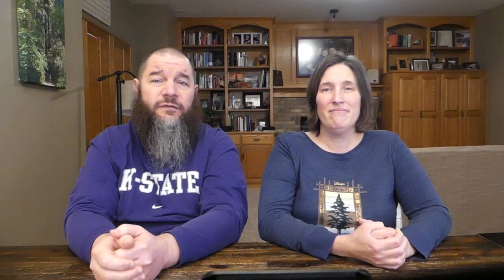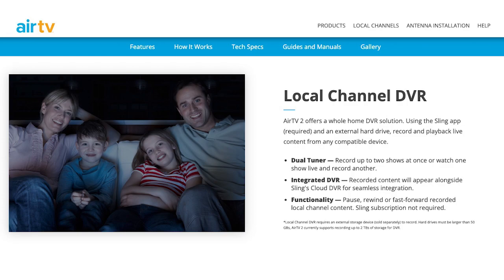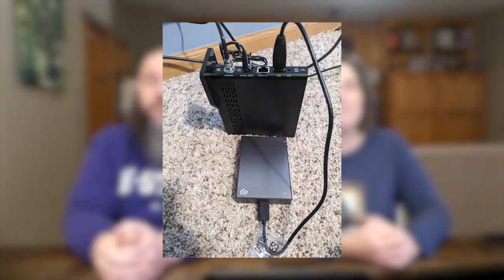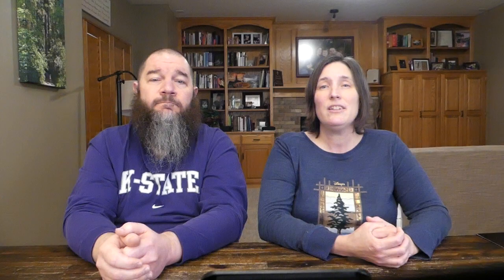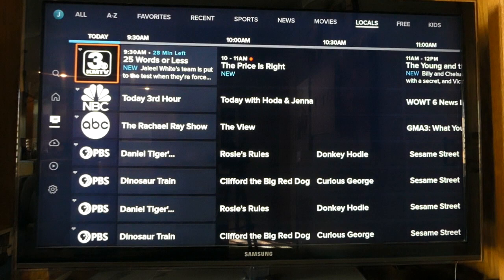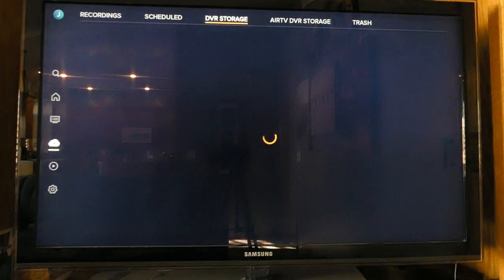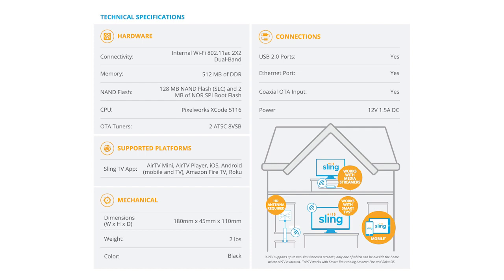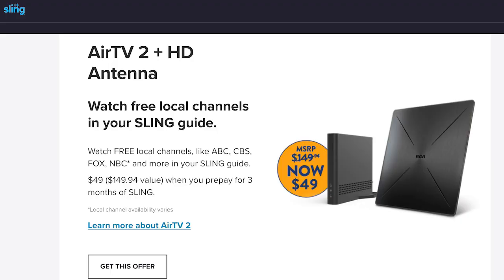How to Record Local Channels on Sling | AirTV 2 Steps!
If you want to know how to record local channels on Sling TV, it isn’t very difficult. Sling is affordable because they don’t offer local networks in many areas.

However, with an AirTV device and an external hard drive, you can watch and record local channels on Sling with ease.

By following our steps you can record hundreds of hours of your favorite shows and keep them as long as you like.

Watch our video now to learn how to record local channels through Sling and save loads of cash.

0:00 - How to record local channels on Sling TV
0:38 - How to use an external hard drive with a AirTV device
2:28 - How to find and record local channels in the Sling TV app
4:11 - Other ways to save with Sling TV
5:50 - Bottom line

⚪ Sling TV Review 2023: Is it Worth $40 a Month? -